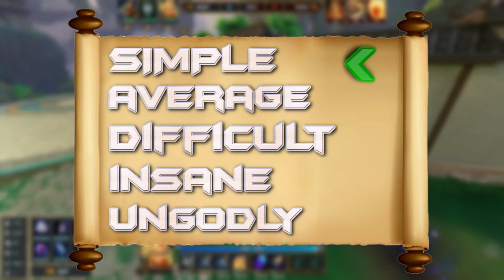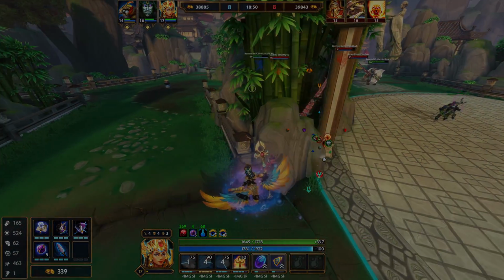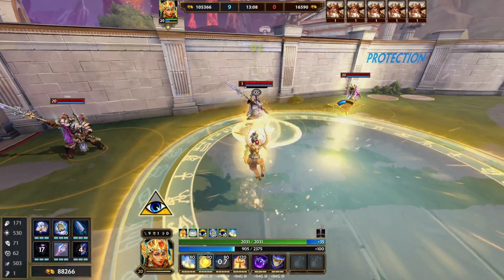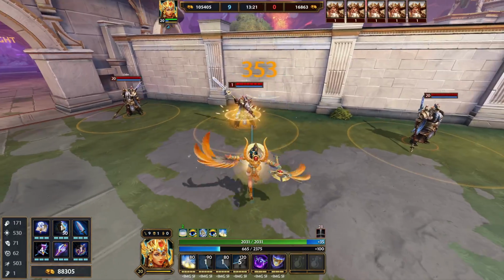ESET | GOD GUIDE - SMITE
Welcome to my God-Guide series where I go in-depth on each and every god in Smite. I cover everything there is to know, all the in's and out's including:
Their Kits, Combos, Roles, Leveling-Guides, Tactics, Tips N' Tricks, and More!

Today's video is all about Eset, Goddess of Magic

So please strap yourselves in and get ready for the most comprehensive guide/tutorial for Eset in Smite.